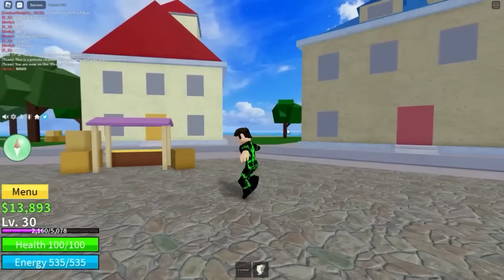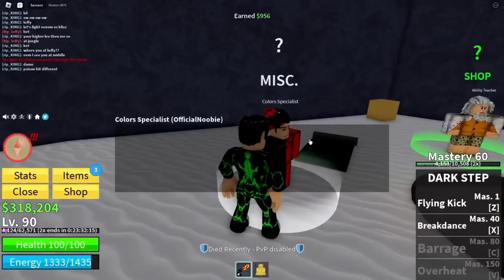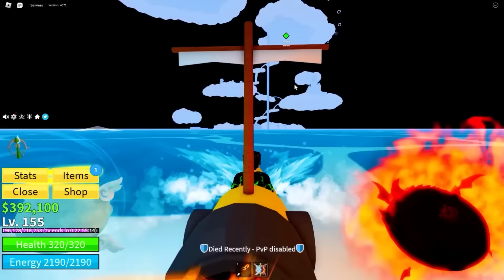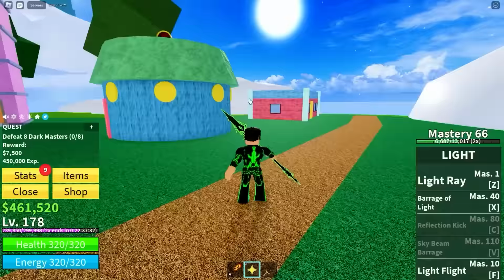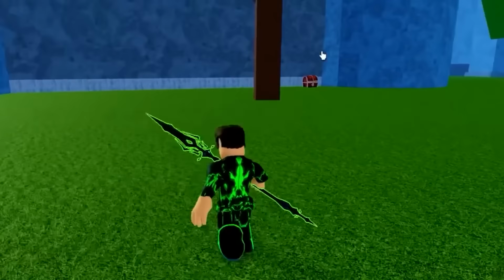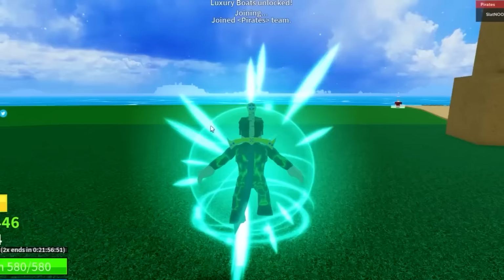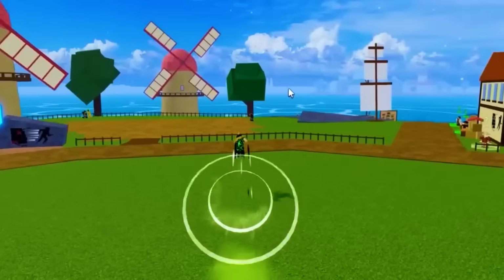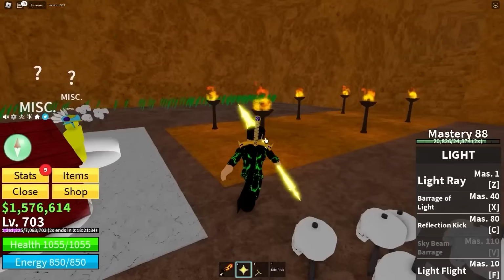Level 1 - 2450 With ALL PERMANENT FRUITS in Blox Fruits Roblox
( Roblox Blox Fruits ) Hello everybody in todays video I bought every single permanent fruit in the game including every single gamepass and grinded to max level. I made it fun by putting all the fruits on a wheel and spinning every 50 levels which is 49 total spins til max. This video took a total of 100 hours to record and over 60,000 robux to spend.